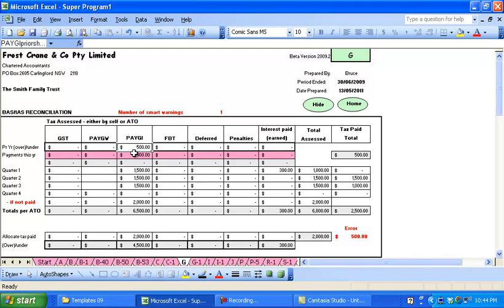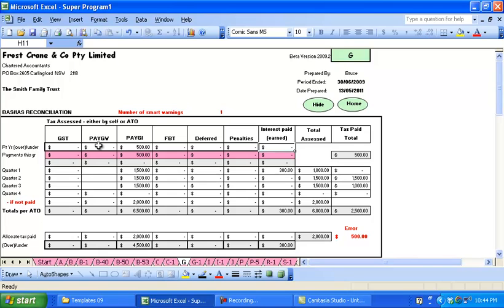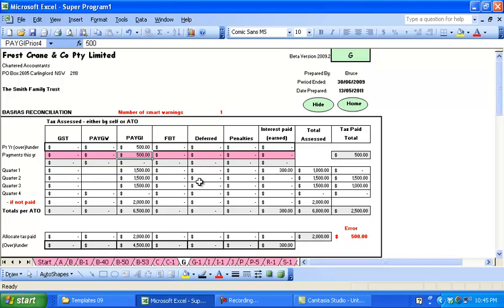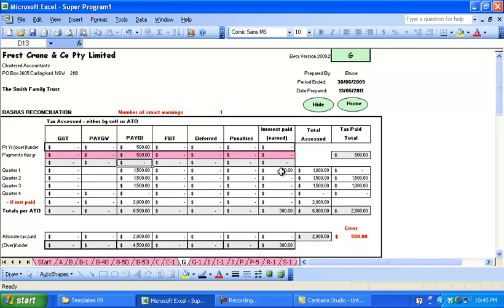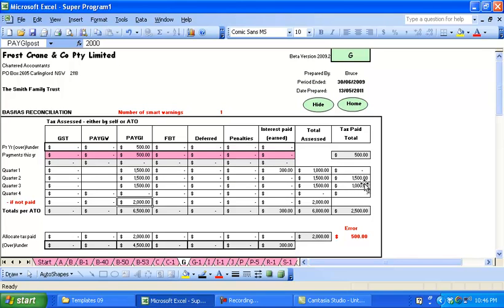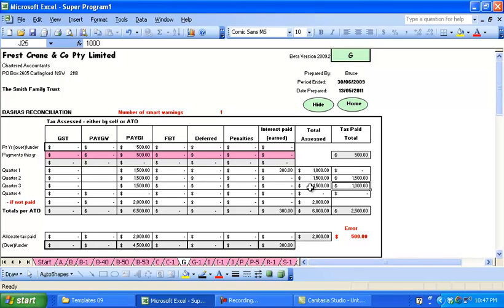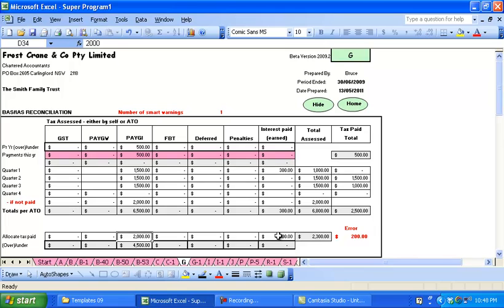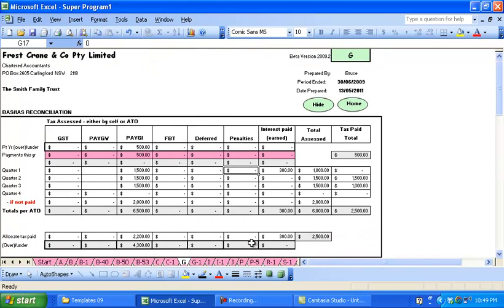Super Schedule G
Superannuation Worksheet Schedule G